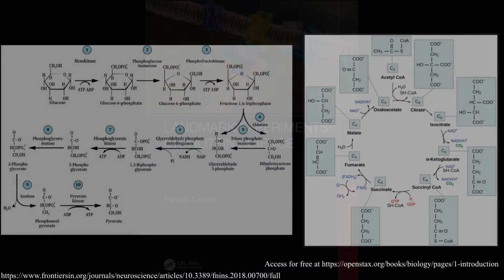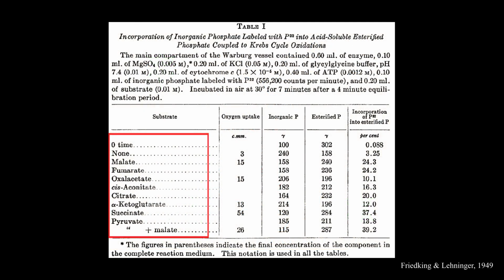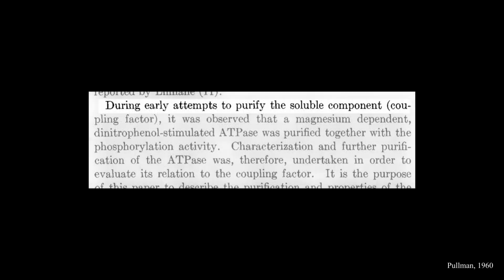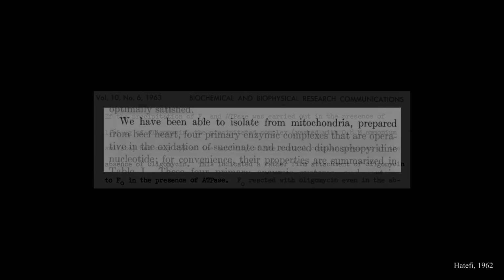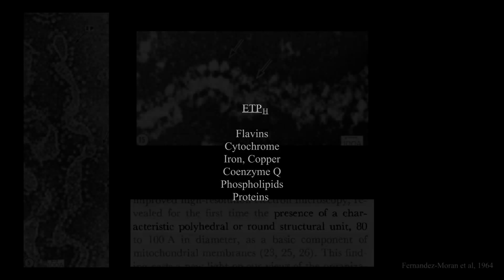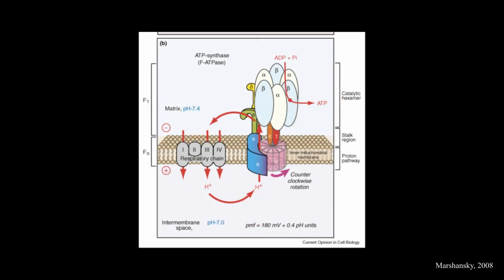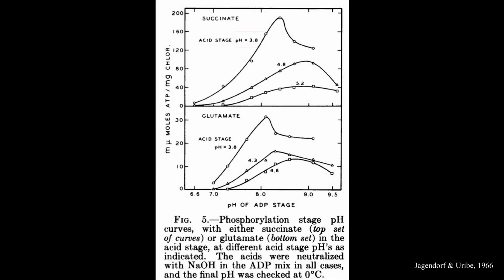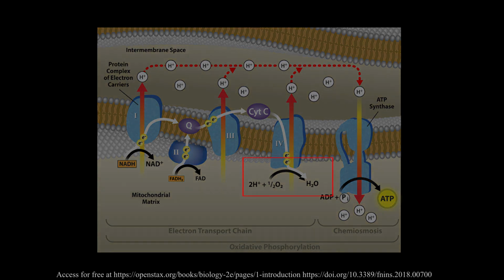7. The Energy of Cells Part II: Oxidative Phosphorylation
This series, based on my book “Landmark Experiments in Protein Science”, explores the history of cell biology by discussing the experiments that elucidated what we know about cell biology. In this video, which is part I of II on oxidative phosphorylation, I talk about the mechanism by which electrons are  transferred from the Krebs cycle through the electron transfer chain.

For more information on this topic, please pick up my book on amazon

References

- Krebs, H. A. Otto Heinrich Warburg, 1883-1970. Biogr. Mem. Fellows R. Soc. 18, 628–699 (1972).
- Friedkin, M. & Lehninger, A. L. Esterification of inorganic phosphate coupled to electron transport between dihydrodiphosphopyridine nucleotide and oxygen. I. J. Biol. Chem. 178, 611–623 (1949)
- Marton L. The Electron Microscope: A New Tool for Bacteriological Research. J Bacteriol. 1941 Mar;41(3):397-413. doi: 10.1128/jb.41.3.397-413.1941.
- Palade,G. E. 1956. In Enzymes: Units of Biological Structure and Function. O. H. Gaebler, editor. Academic Press, Inc., New York. 185-215.
- Pullman, M. E., Penefsky, H. S., Datta, A. & Racker, E. Partial resolution of the enzymes catalyzing oxidative phosphorylation. I. Purification and properties of soluble dinitrophenol-stimulated adenosine triphosphatase. J. Biol. Chem. 235, 3322–9 (1960).
- Penefsky, H. S., Pullman, M. E., Datta, A. & Racker, E. Partial resolution of the enzymes catalyzing oxidative phosphorylation. II. Participation of a soluble adenosine tolphosphatase in oxidative phosphorylation. J. Biol. Chem. 235, 3330–6 (1960).
- Racker, E. A mitochondrial factor conferring oligomycin sensitivity on soluble mitochondrial ATPase. Biochem. Biophys. Res. Commun. 10, 435–9 (1963)
- Hatefi, Y., Haavik, A. G., Fowler, L. R. & Griffiths, D. E. Studies on the electron transfer system. XLII. Reconstitution of the electron transfer system. J. Biol. Chem. 237, 2661–9 (1962).
- A macromolecular repeating unit of mitochondrial structure and function. Correlated electron microscopic and biochemical studies of isolated mitochondria and submitochondrial particles of beef heart muscle. J. Cell Biol. 22, 63–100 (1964).
- Mitchell, P. Coupling of Phosphorylation to Electron and Hydrogen Transfer by a Chemi-Osmotic type of Mechanism. Nature 191, 144–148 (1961).
- Zharova, Tatyana V., Vera G. Grivennikova, and Vitaliy B. Borisov. 2023. "F1·Fo ATP Synthase/ATPase: Contemporary View on Unidirectional Catalysis" International Journal of Molecular Sciences 24, no. 6: 5417.
- Marshansky V, Futai M. The V-type H+-ATPase in vesicular trafficking: targeting, regulation and function. Curr Opin Cell Biol. 2008 Aug;20(4):415-26. doi: 10.1016/j.ceb.2008.03.015. Epub 2008 May 27.
- Jagendorf, A. T. & Uribe, E. ATP formation caused by acid-base transition of spinach chloroplasts. Proc. Natl. Acad. Sci. U. S. A. 55, 170–7 (1966)
- Reid, R. A., Moyle, J. & Mitchell, P. Synthesis of adenosine triphosphate by a protonmotive force in rat liver mitochondria. Nature 212, 257–8 (1966).